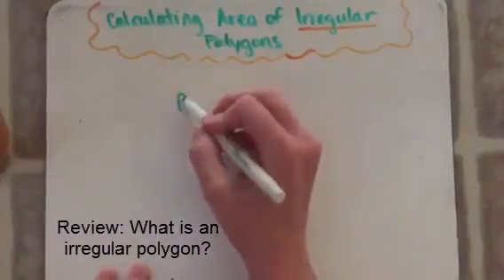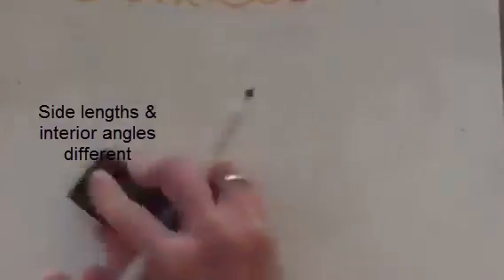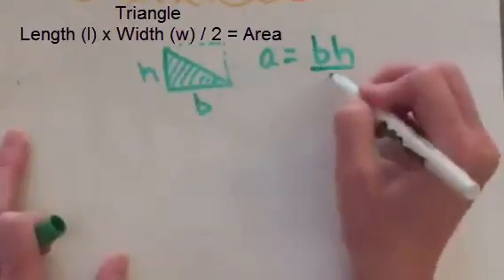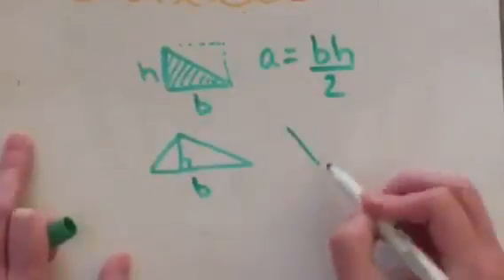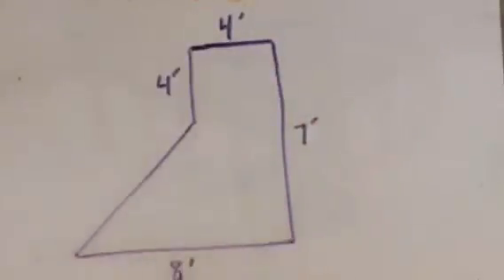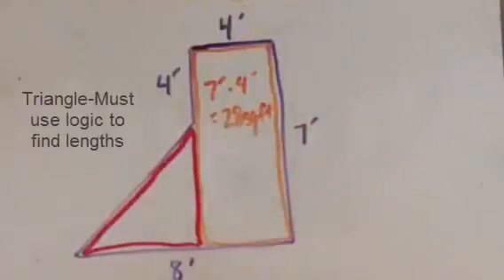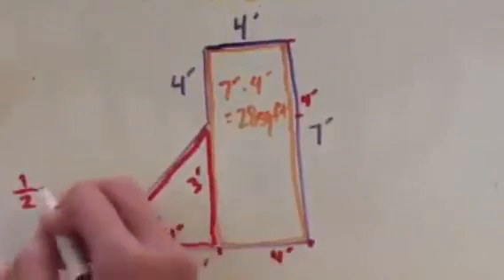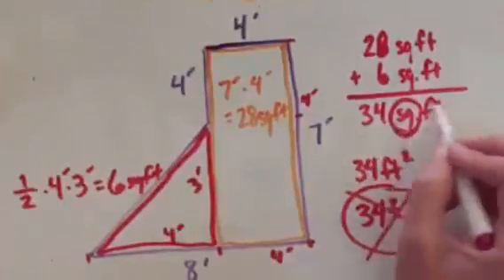Irregular Polygons 1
Figuring the area of an irregular polygon by using regular shapes.